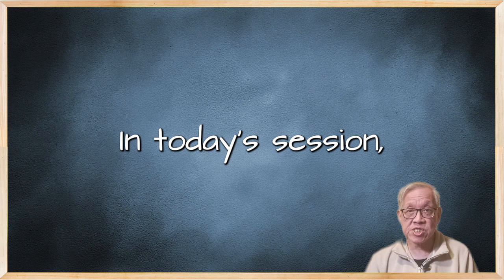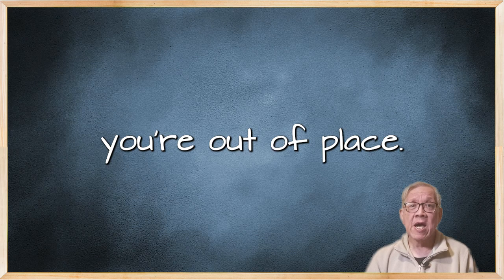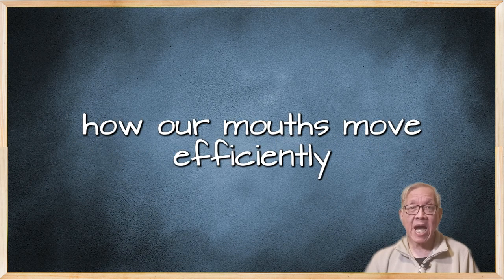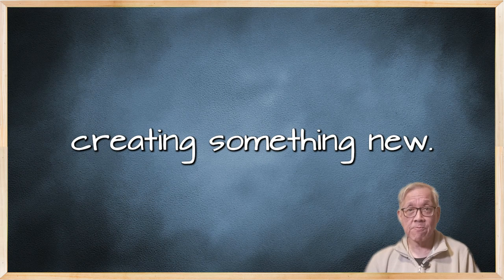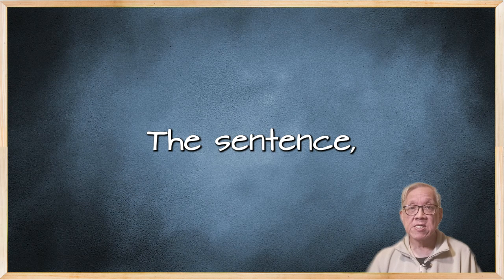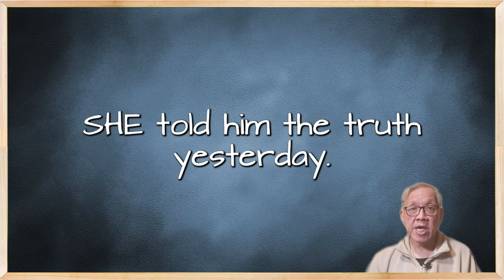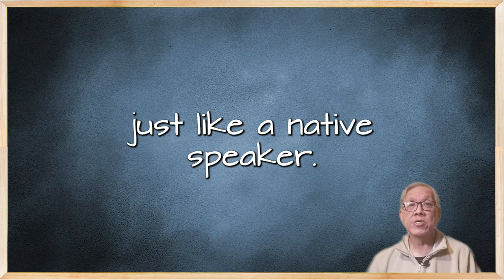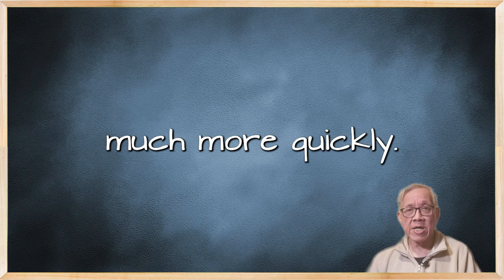Understand Native Speakers with these 6 Hacks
Learn how to understand fast English speech with these 6 essential skills that native speakers use every day.

If you've ever felt lost when watching movies or talking with native English speakers, this video will solve this big problem.

Discover the secrets of effective conversation.

Get a copy of my Free Report "The Five Biggest Misatkes in English Conversation"

00:00 Introduction
02:10 Contractions
02:58 Advanced Contractions
06:58 Introduction to Word Reductions
08:06 Complex Reductions
10:52 Linking and Elision
13:20 Listening for Sound Patterns
21:06 Features of Natural English
23:19 The Real Skill
24:44 Becoming a Natural Speaker

"Mastering the 6 Most Important Speech Patterns in English for Non-Native Speakers"

In this video, we delve into the six key speech patterns that make English difficult to understand for non-native speakers.

These patterns include contractions, reductions, linking, elision, intonation, and fragments.

By understanding and practicing these patterns, non-native speakers can improve their listening comprehension and sound more natural in conversations.

You'll learn the importance of recognizing contractions and provides tips for practicing them.

Additionally, find out the significance of understanding how we hear English, as it is closely related to how we speak it.

You'll see why word reductions, linking, and elision, which are common techniques used by native speakers can make your speaking more efficient.

Finally, the speaker shows the importance of intonation and stress in conveying emotions and meaning in conversation.

They also touch upon the usage of sentence fragments in casual conversations. Become aware of and practice these speech patterns, you can quickly overcome the challenges of understanding fast English and improve your fluency in everyday conversations.

In this practical English listening skills tutorial, I break down the exact techniques native speakers use to connect and reduce words in natural conversations - techniques most textbooks never teach!

These proven techniques have helped thousands of my students finally understand movies, songs, and everyday English conversations without feeling lost.

Perfect for anyone who struggles with listening comprehension.